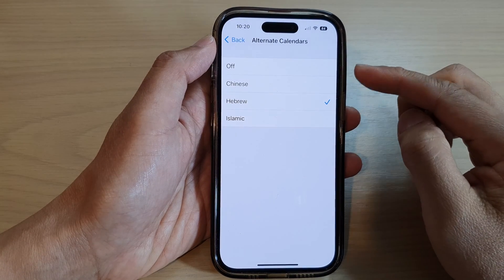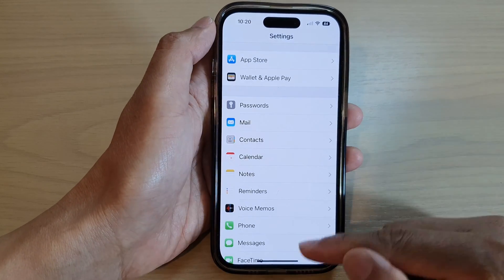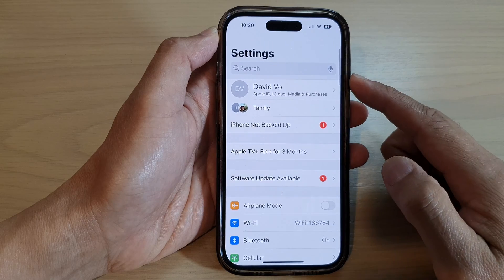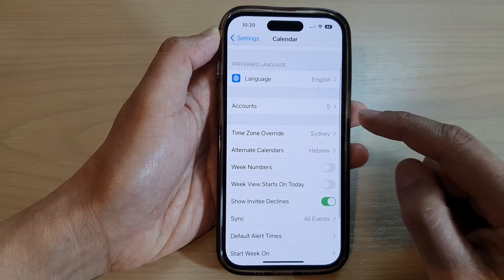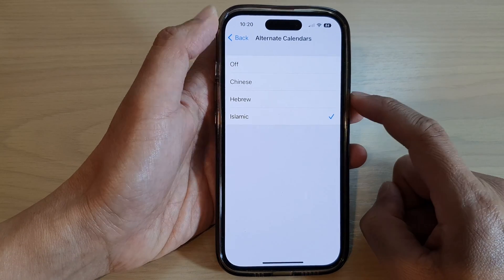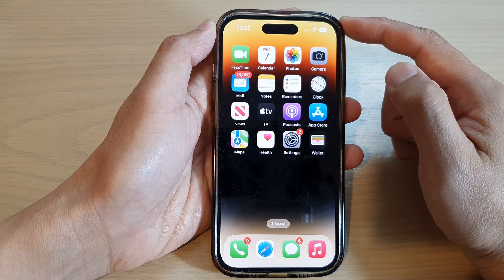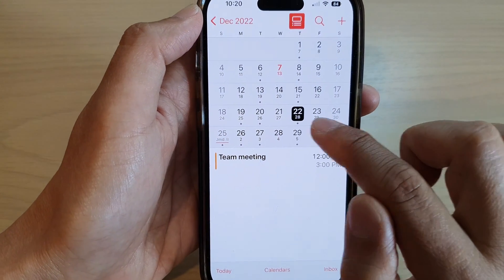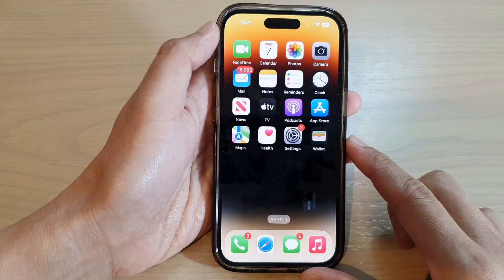iPhone 14's/14 Pro Max: How to Add The Islamic Alternate Calendar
Learn how you can add the Islamic Alternate Calendar on the iPhone 14/iPhone 14 Pro Max/iPhone 14 Plus.

This video demonstration is done on iOS 16.